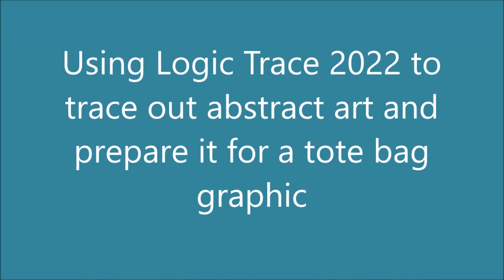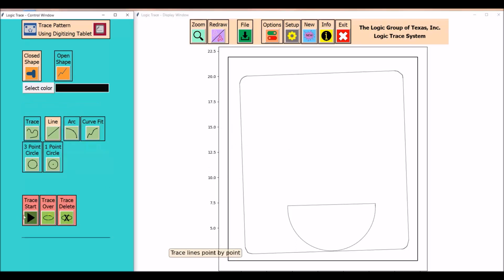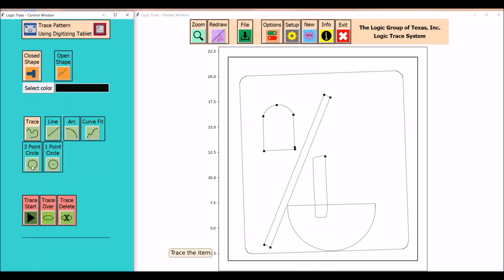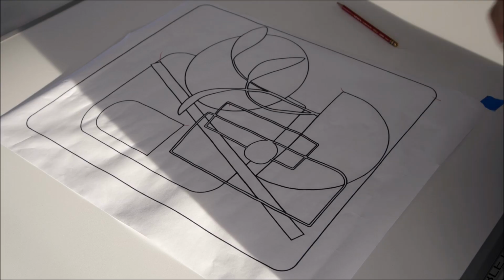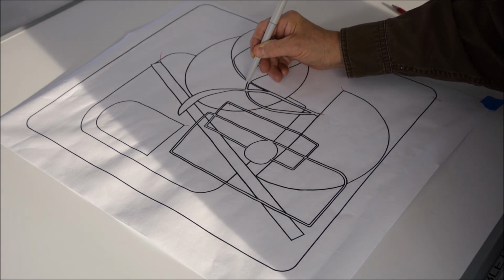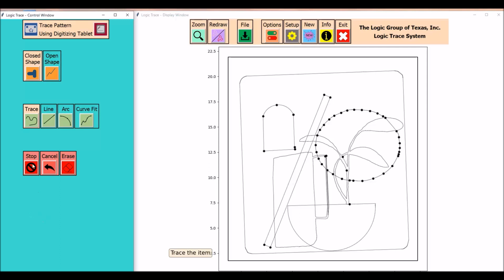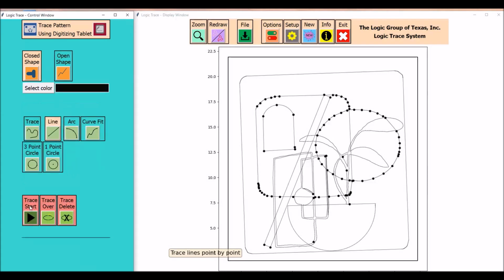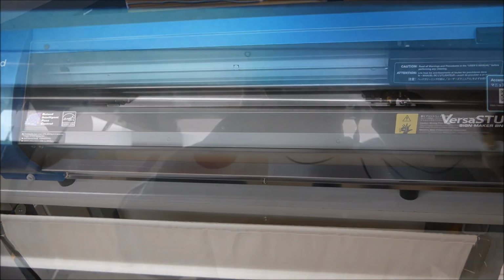abstract_art bag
trace out an abstract diagram using Logic Trace  and print the vinyl for a canvas bag